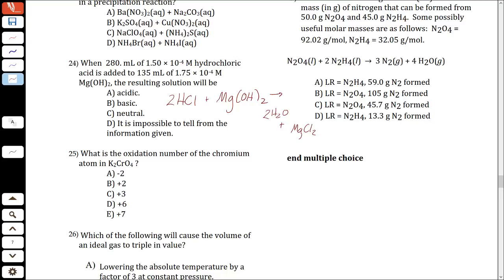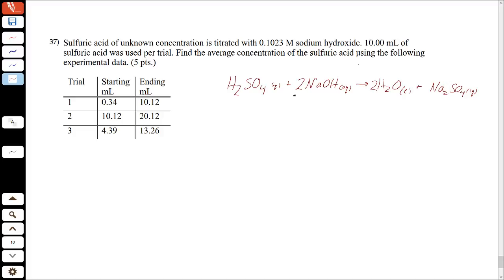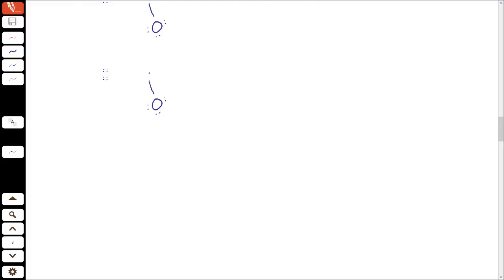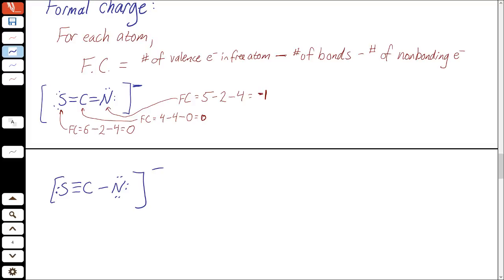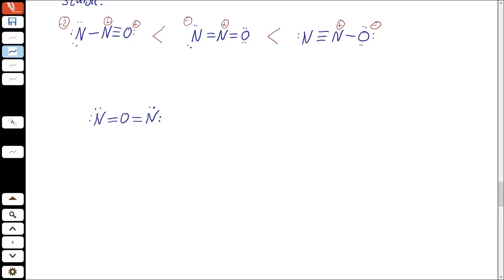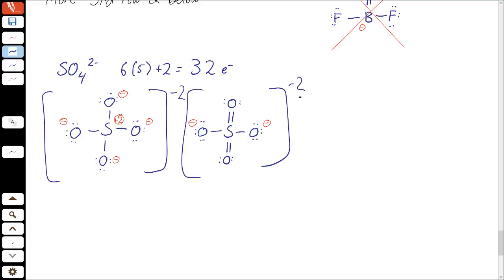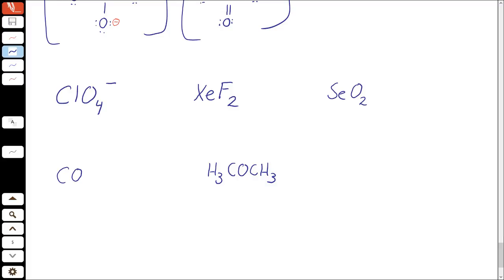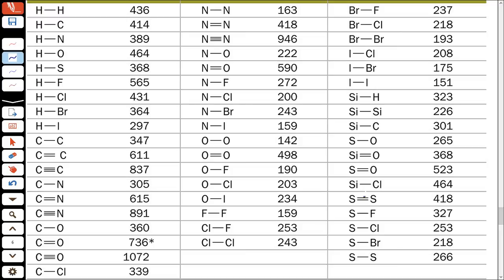CHM 121 - Lewis structures cont.